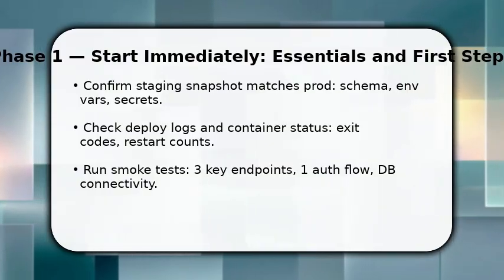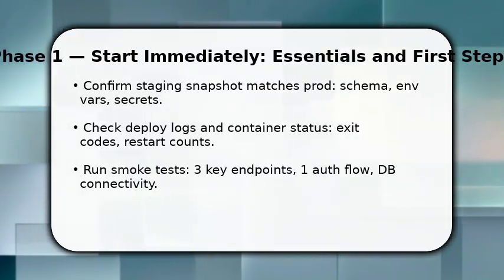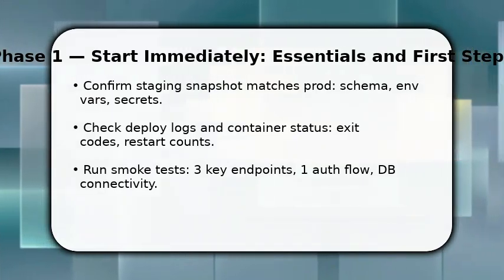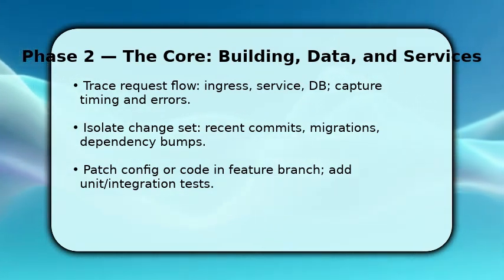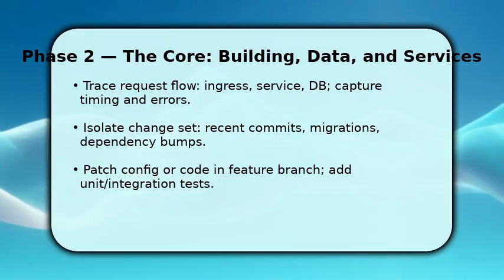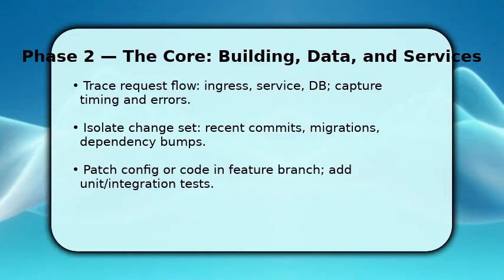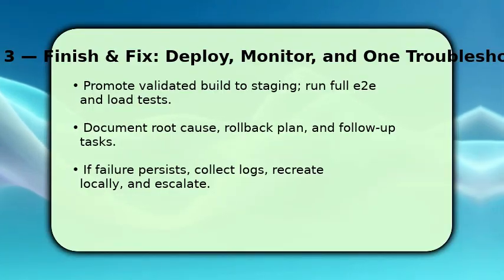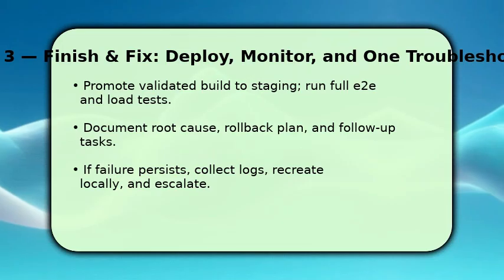How to Fix Staging App Problem (updated)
How to Fix Staging App Problem (updated) | 🔒 Surfshark VPN Deal — Stay private and secure. $1.99/mo + 3 Months Free ▸

Discover effective solutions for common staging app issues in this updated guide. Learn troubleshooting tips and best practices to quickly resolve problems, ensuring a smooth user experience.

staging application problem, troubleshoot apps, resolve software issue, user experience improvement, app development fix

.NET troubleshooting